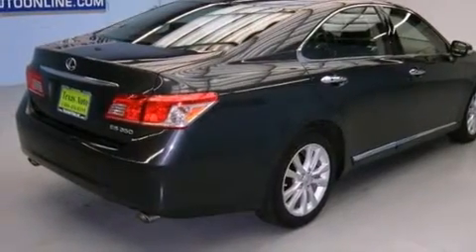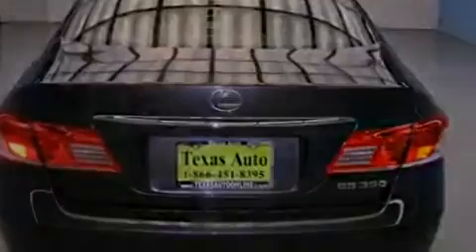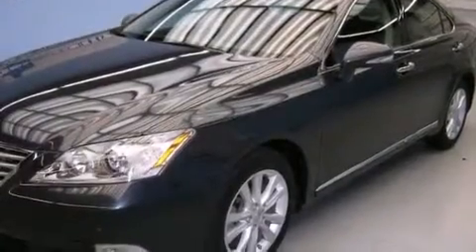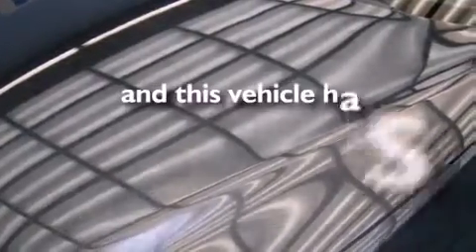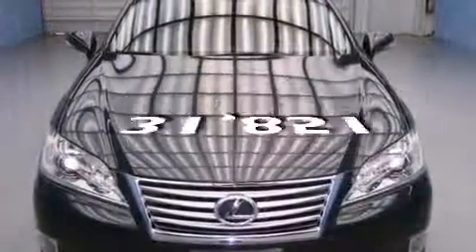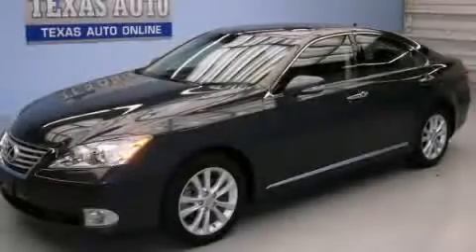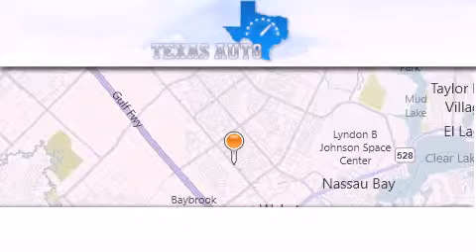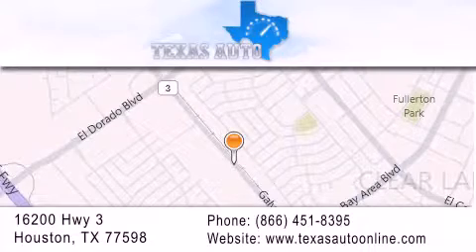2011 Lexus ES 350 Houston TX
Year : 2011
 Make : Lexus
 Model : ES 350
 Engine : 3.5L DOHC SFI 24-Valve V6 Engine
 Trans . : Automatic
 Exterior : Gray
 Miles : 31,851
 Interior : Unspecified

 Preowned 2011 Lexus ES 350 Houston TX